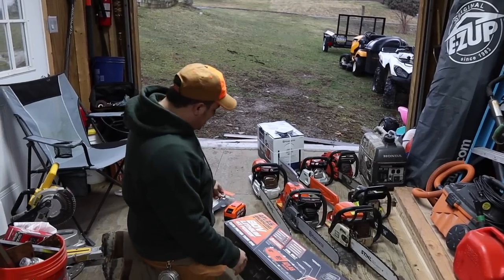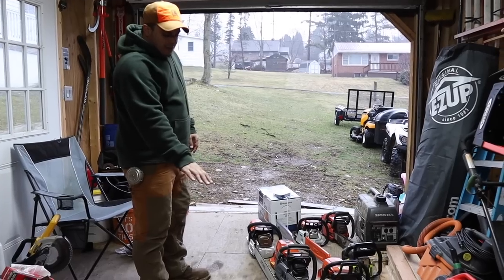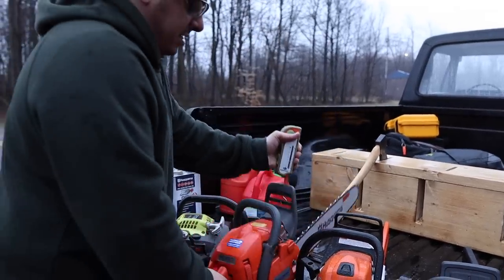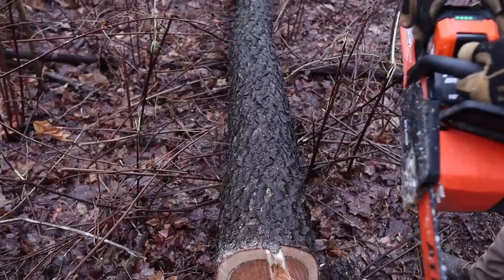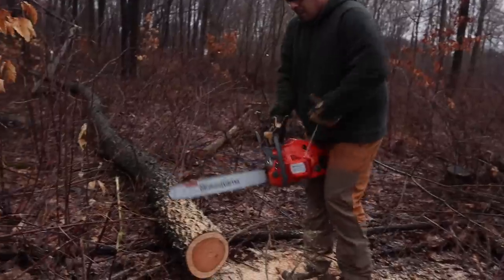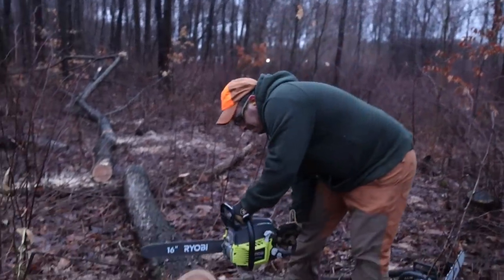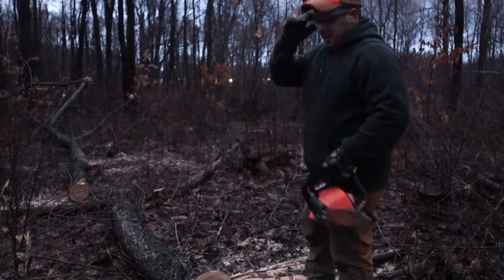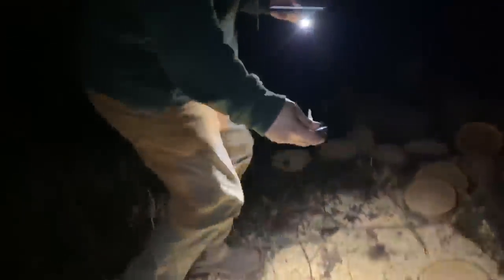Atlas 80v Harbor Freight Chainsaw vs Husqvarna 50cc Gas Chainsaw Felling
Atlas 80v Harbor Freight chainsaw vs Husqvarna 50cc Gas Chainsaw - Felling a 1-foot wide tree with the Atlas 80v Battery Chainsaw. The atlas chainsaw has an 18-inch bar and costs about $360 bucks with one battery and a fast charger. I forgot that I went one model up in the Husqvarna that saw is $399.00 I believe I said $299 in the video. Check out your local chainsaw representatives though because they often have better saws for the same or less money. What are your thoughts on atlas tools?

The saw did stop on me twice during the video. Do you consider this to be a professional saw? I would expect run time at about 30 mins of actual cutting. What are your thoughts on the Atlas Battery Powered 80v Chainsaw?

The other saws in this video

Husqvarna 450e Rancher - 50.2cc - $399.00 (lowes)
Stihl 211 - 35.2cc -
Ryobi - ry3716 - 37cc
Husqvarna 572xp 70.7 cc - not really a comparison

You can check the saw out for yourself - @Harbor Freight Tools

00:00 - Intro
00:21 - Unboxing Atlas 80v
08:56 - Felling a Tree
12:00 - Testing Saws